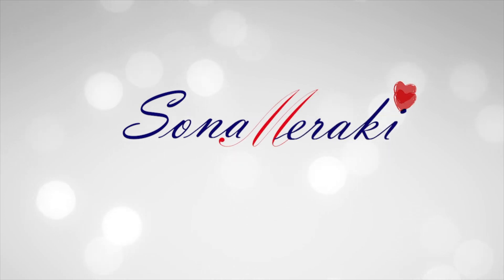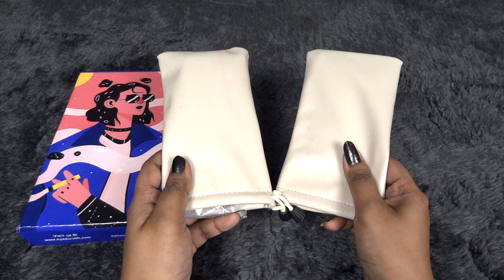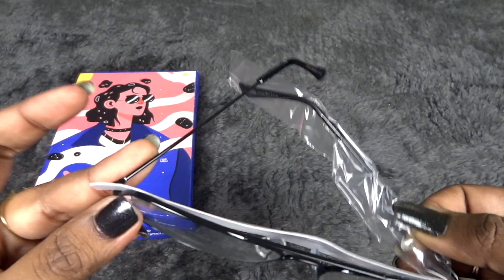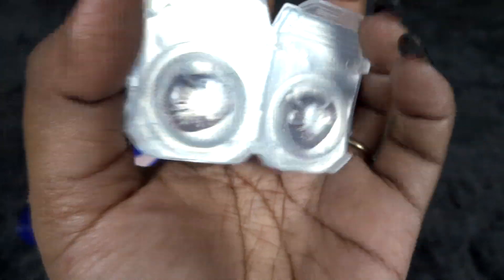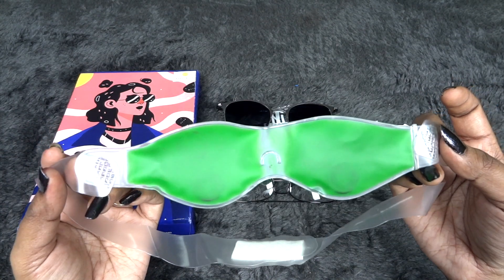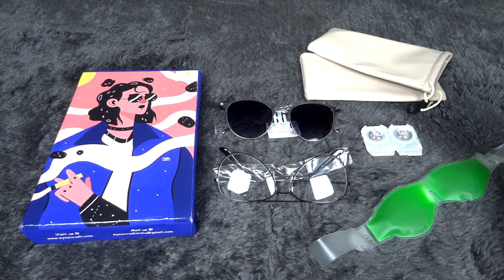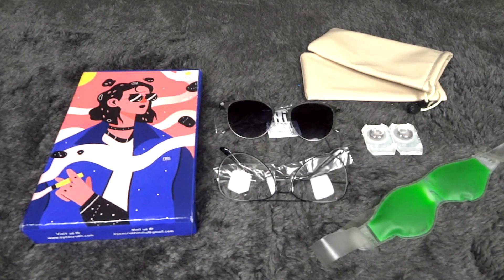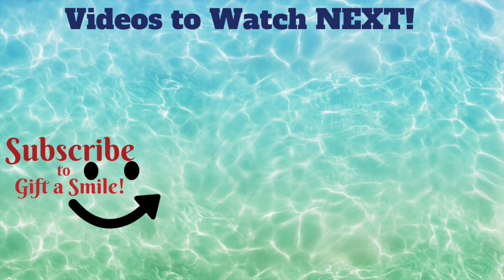Eyescrush Box November 2019 | 10% OFF | 2 Glasses + Contact Lens + More | Unboxing & Review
In this video - Unboxing & Review Eyescrush Box November 2019 edition

Eyescrush box has come up with an exclusive edition this November 2019 which includes 1 Sunglass of your choice, 1 Glasses with Anti Glare lens of your choice, Colour Contact lens and more! Its unique and truly value for money curation. The quality is premium with Metal Body to the frame and lenses are having protective coating on it. So overall I feel its a great edition and totally worth trying out!

10% OFF Discount Code for new customers - SONA10

Love,
Sonam